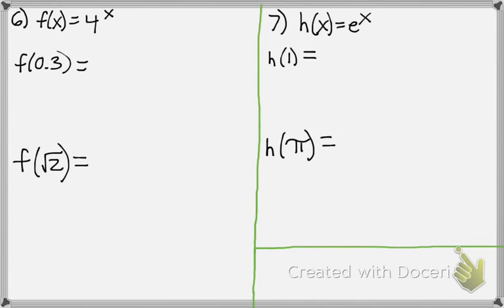Math 111 : 4.1/4.2 #6, #7 (Precalculus Tutorial : Exponential Functions)